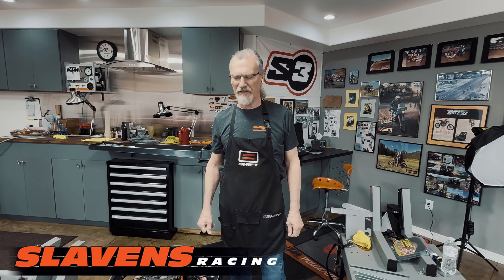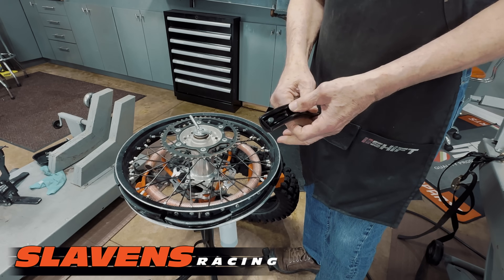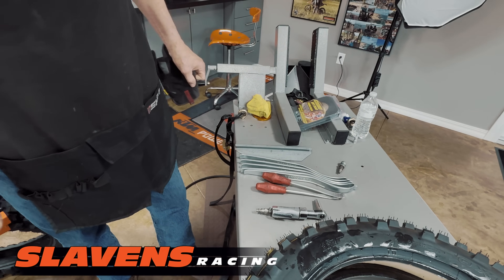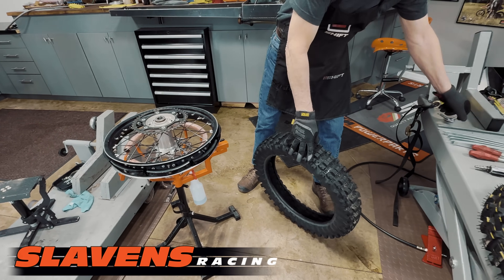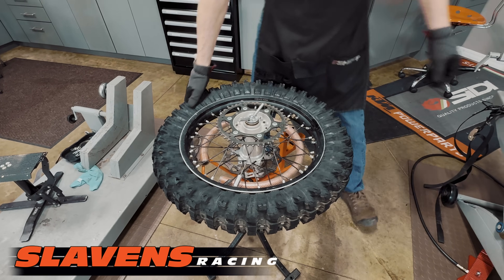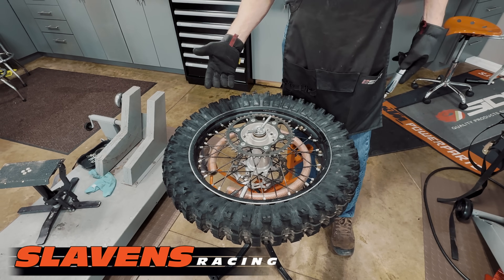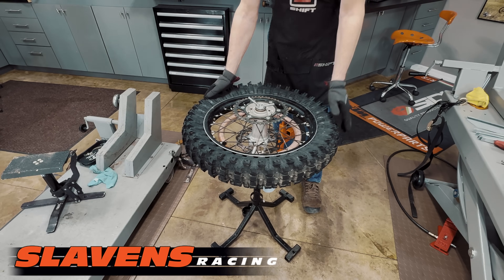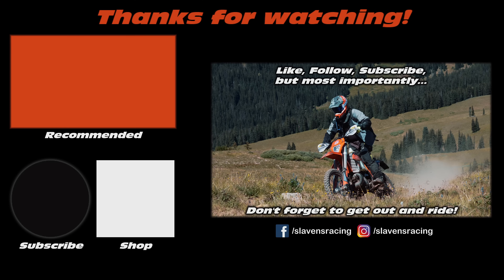Confused About the PROLOCK 360? We've Got Answers.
We wanted to take a minute to go over the PROLOCK 360 and clear up a lot of the questions and misconceptions around this product, as well as discuss why we think it's going to be a hit.

Want to get on the pre-order list?

NOTE: The Nuetech PROLOCK 360 system is still in development and is not expected to be released to the public until the end of 2025. A final price is NOT yet known and is subject to change when the product is released. We are not accepting orders for this product at this time. Please sign up for our back-in-stock notifier or newsletter to be notified of when this product is released.

The Nuetech PROLOCK 360 is a revolutionary system designed to seal the entire bead of the tire to the rim, stiffening the sidewall, which allows the use of low or ultra-low tire pressure or even use when completely flat.

Benefits:
Run low or ultra-low PSI, or even run completely flat, with total confidence. The system dramatically increases sidewall support which reduces wallow under sideloads considerably – even under severe lean angles.
Ultra Durable: they will outlast your bike with minimal care, if you do damage something they are completely rebuildable.
Can be used with or without a foam insert. The Nuetech 5150 complements this perfectly providing for next level traction for all types of riding in all conditions.
Spoke nipples won’t loosen: all of the spokes heads are held under pressure and locked into the polymer seal, preventing them from loosening.
FAQs:
Is it difficult to install a tire with the system? Tire installation is just as simple as a TUbliss system, if not even simpler. Put the wheel inside the tire and spoon each bead. This is made easy as the only thing in the drop center of the rim are the 6mm bolts directly in the center, so the tire spoons on like nothing is there. Then simple tighten the bead locks.
Will adding 7 holes to the rim weaken it? If this was the case, the two existing holes in the rim from the manufacturer would be known weak points as well. A few years of rigorous testing by riders around the globe has shown these are not stress points. Cracks typically appear at the spokes themselves. The system also acts as a full circumference, insulated, forged alloy doubler strengthening the entire rim.
Will the system add excess weight? The 18-inch rear is 2.5lb and the 21-inch front is 1.9lb. This is a few ounces heavier than the TUbliss system and still lighter than any HD tube or mousse.
Will my wheel be unbalanced? Each bead lock section is within a few grams of each other so it near perfectly balanced. Top riders notice and have commented on how balanced the system feels.